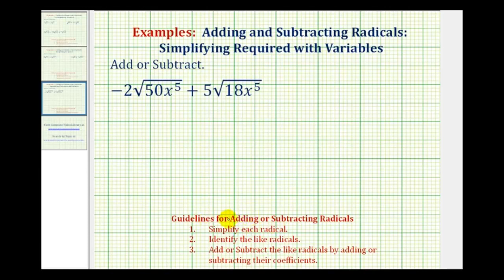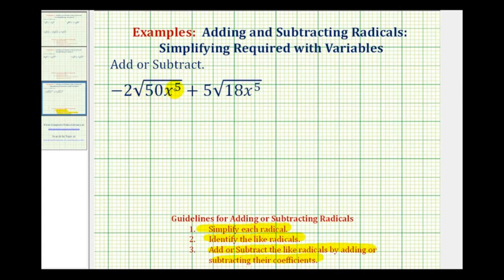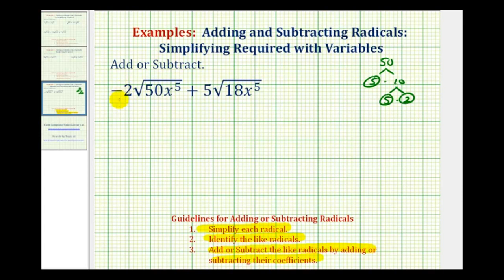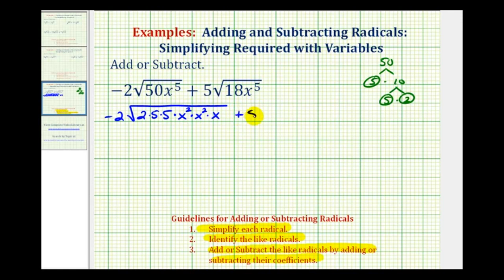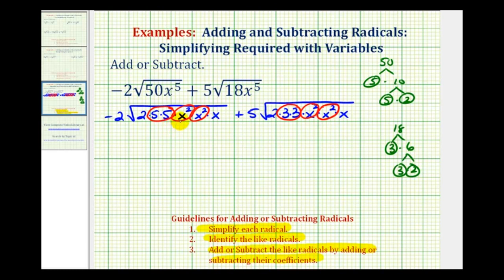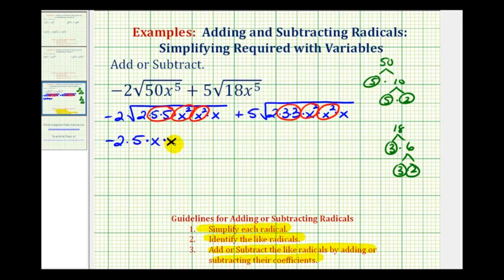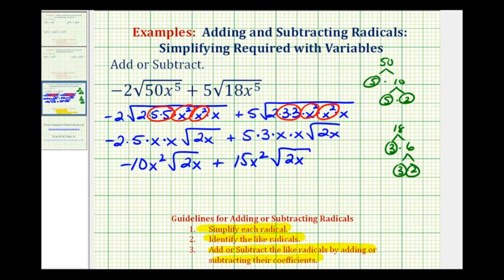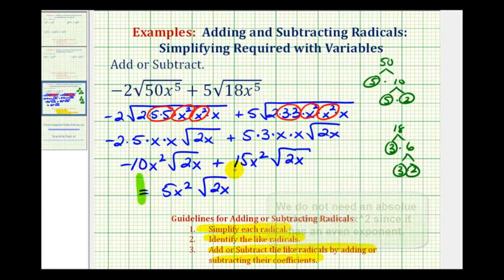Ex Add and Subtract Square Roots Containing Variables